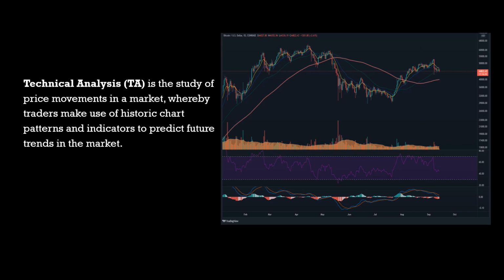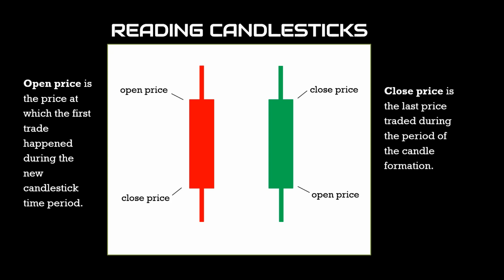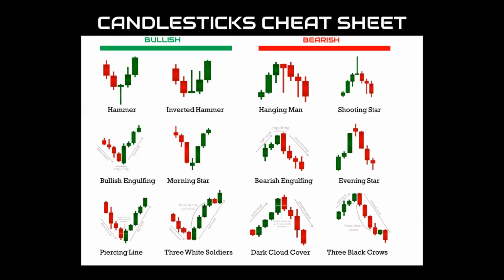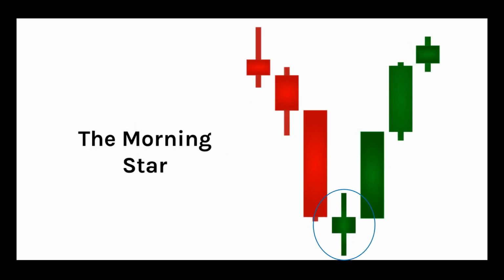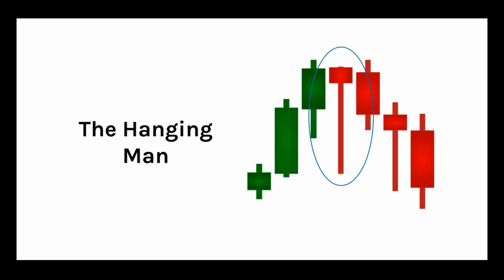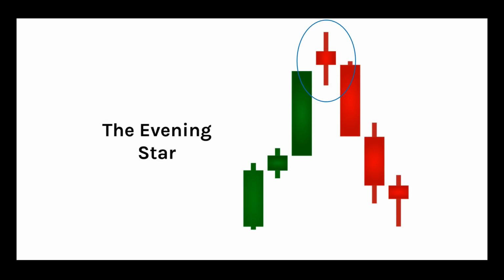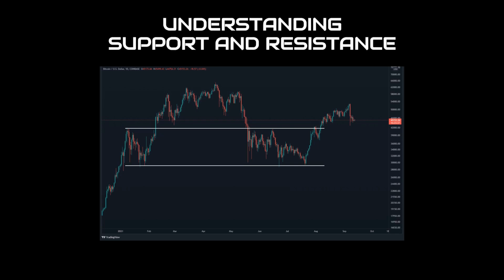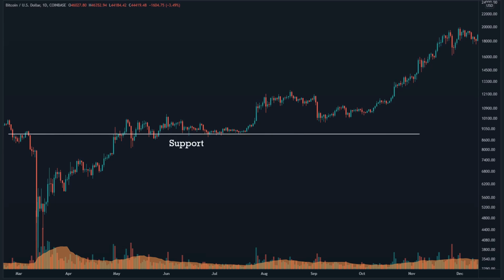Beginners Guide to Basic Technical Analysis | Reading Charts | Candlesticks | Support and Resistance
In this video, we will discuss how to read charts for trading and investing. Understanding and reading candlesticks, support and resistance.